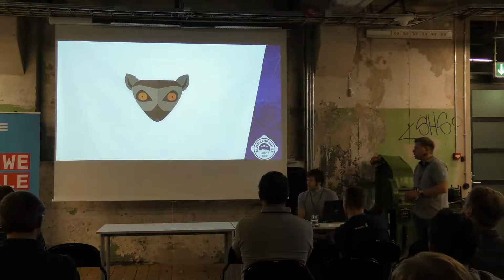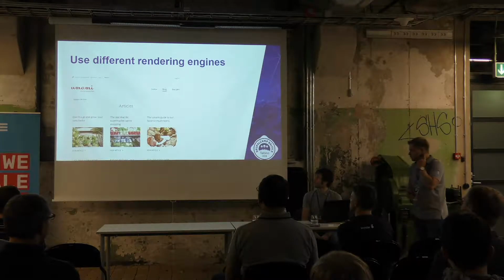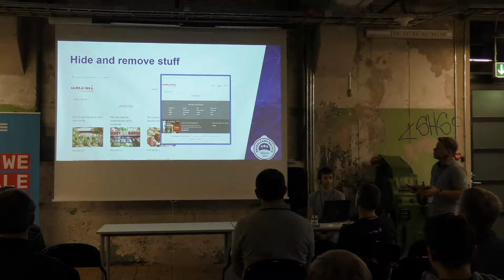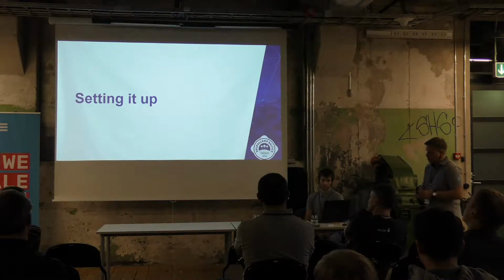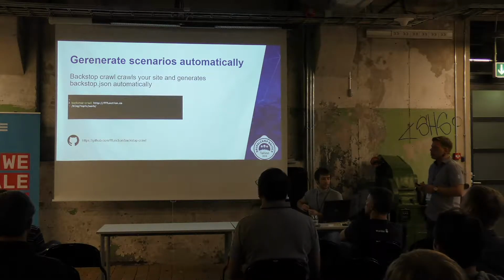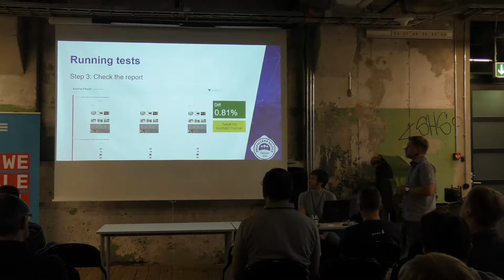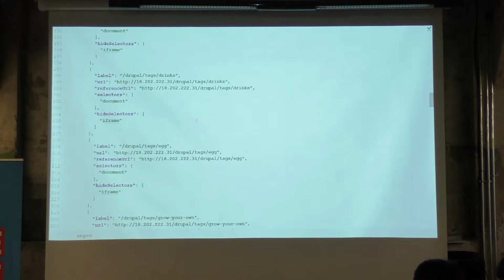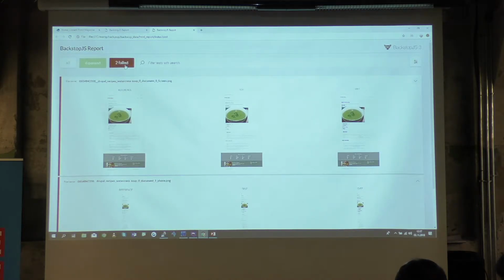Visual Regression Testing with BackstopJS - Meelis Valgeväli, Ivo Nellis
Visual Regression Testing with BackstopJS